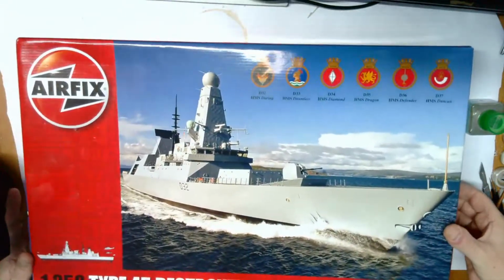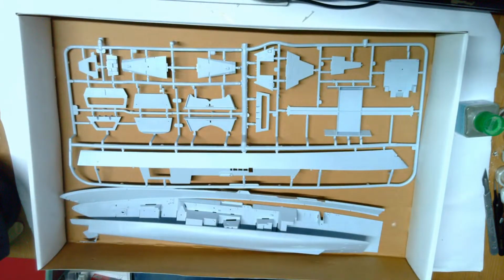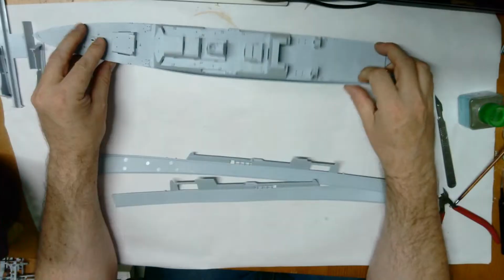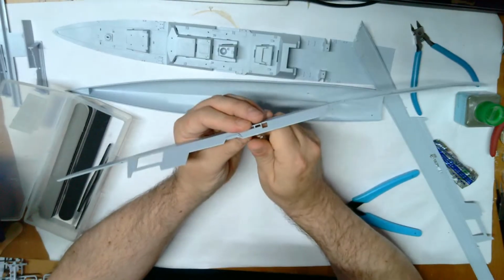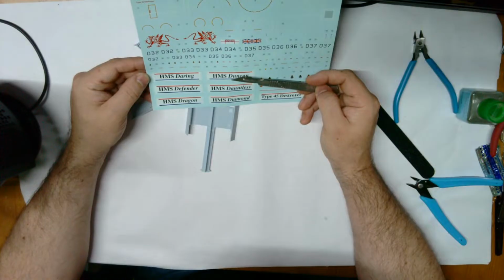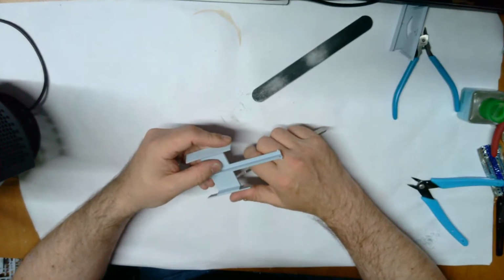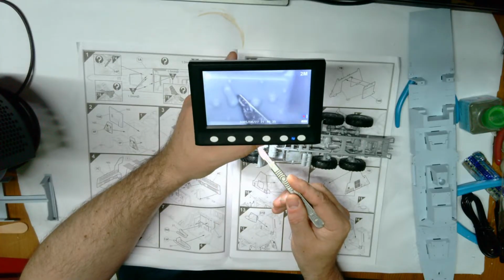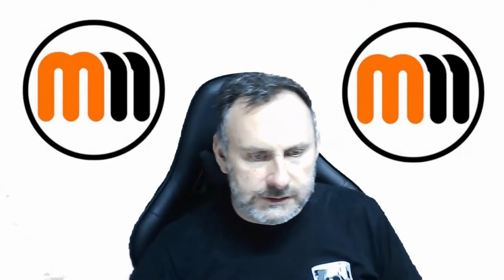MMM Midweek Model Meet - August Week 4: Group Build Airfix Type 45 Destroyer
In this regular streaming event we're going to be building together - this first group build will be the Airfix 1/350th Type 45 Destroyer - I will be getting these in stock if you want to purchase one, get in touch through the Shop Website if you want to preorder.

Support the channel on Patreon (but I'm trying to move away from them as they're problematic, so if you can become a YT channel member instead that would be most appreciated)

Licensee:
u_ex8sb99phs

Audio File ID:
120564

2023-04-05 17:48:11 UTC